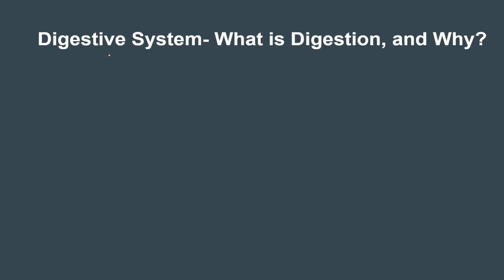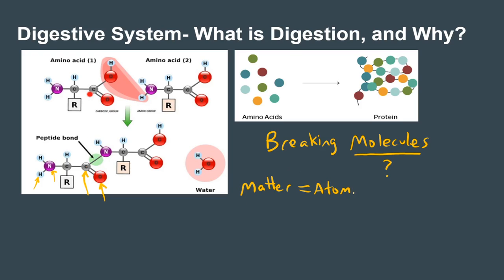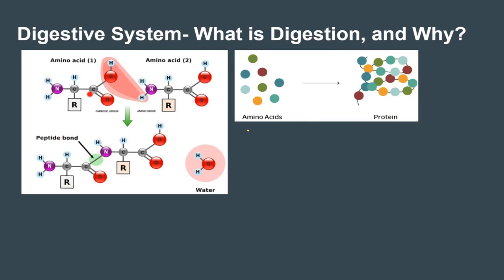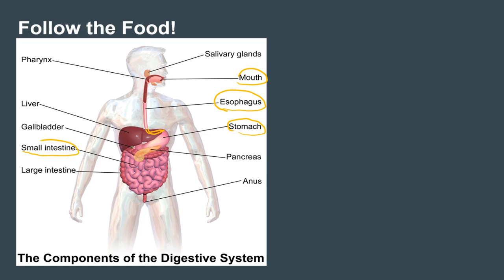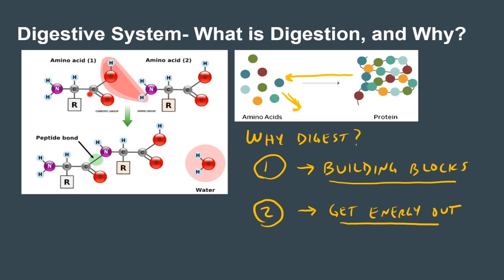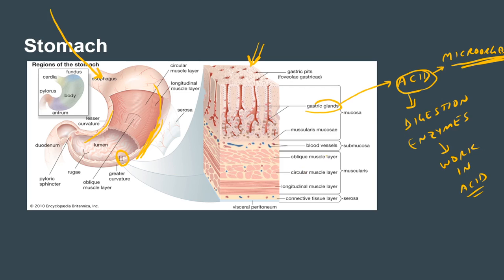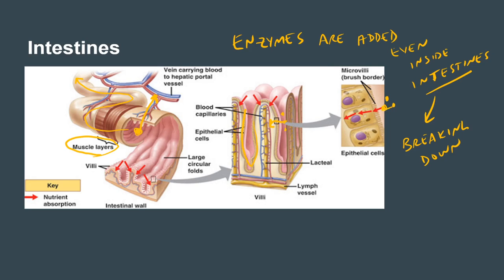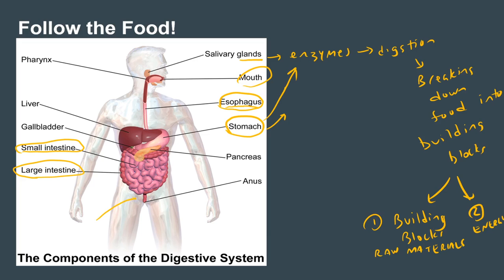Digestive System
A basic intro to the function and organs of the digestive system for middle school students.